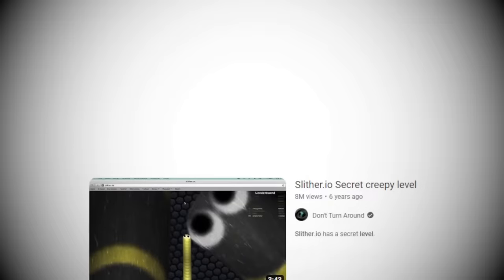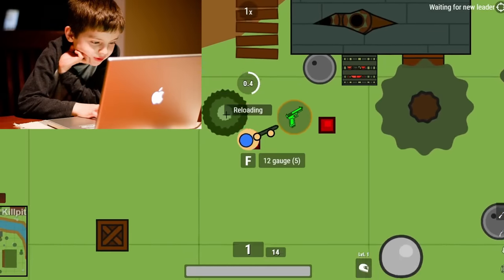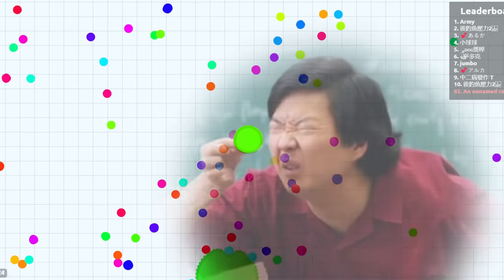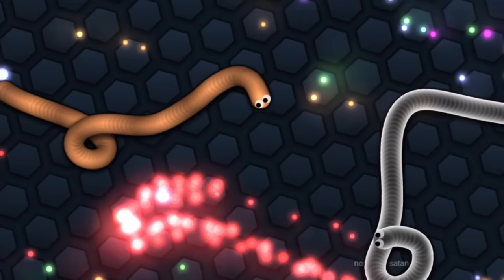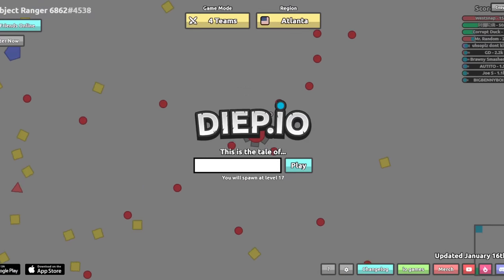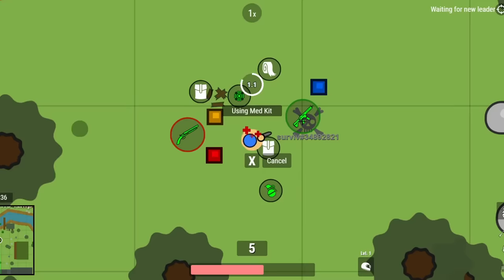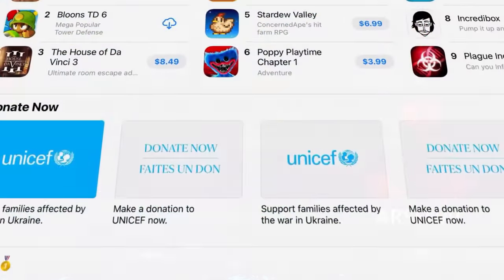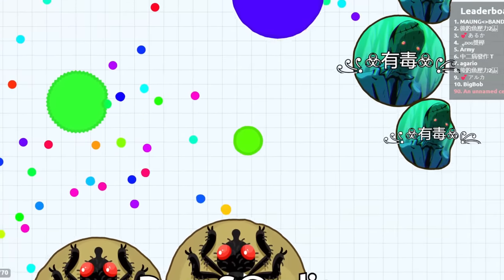Remember .io Games?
.io games were once a constant in the school lives of many, and they still are in many cases. However, I haven't had any personal experiences with these games in years, so I decided that today I'll take a look at some nostalgic .io games.

TIMESTAMPS:
0:00 - Intro
2:13 - Agar.io
3:04 - Slither.io
4:20 - Diep.io
5:11 - Surviv.io
6:09 - Krunker.io
7:45 - Outro

Sophie - Cry of Fear OST
OC ReMix Mega Man X5 Moonlight Vibin Ending Theme
Mario Tennis Status
Creative Exercise - Mario Paint
Silent Hill 2 - Noone Loves You
Tony Hawks Pro Skater Main Menu
WWF Raw Snes Style - Vince McMahon's Theme
Gorillaz - G Bite Background Music
Tsutchie - Breezin'
Subway Surfers Theme
WCEP - Double Presentation (inst)
Worldcorp - Desist (inst)